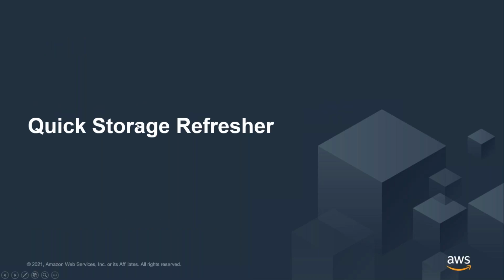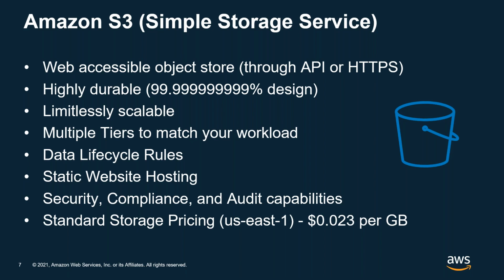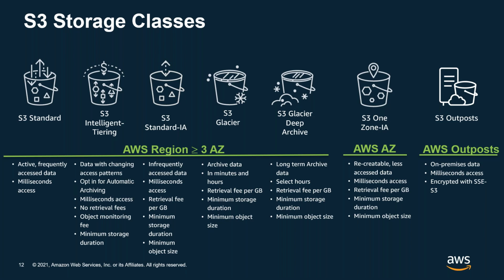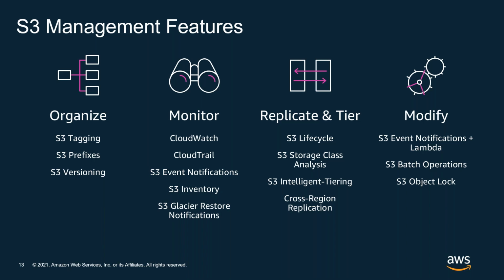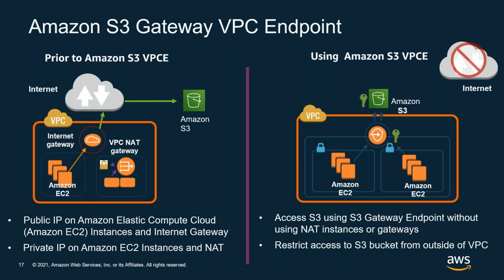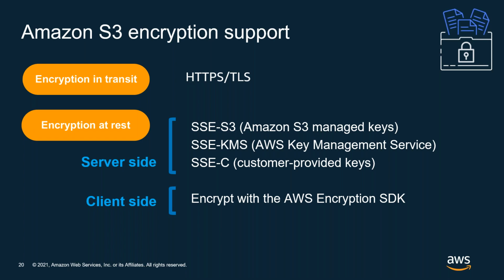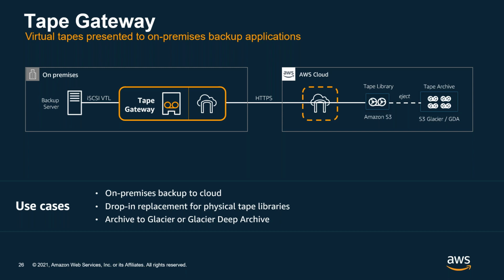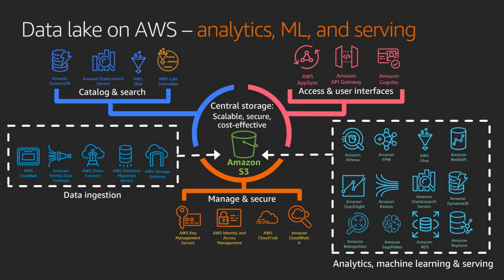INTRODUCTION TO S3 ( LECTURE - 2 )